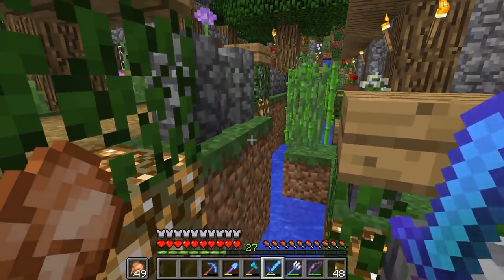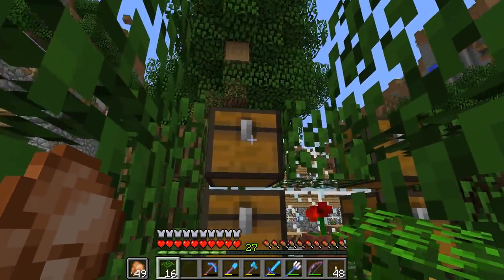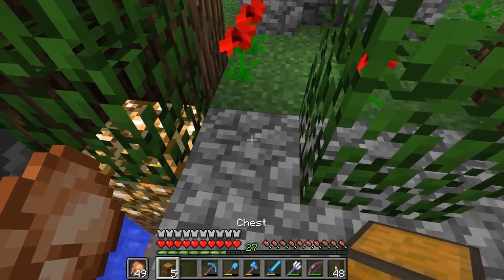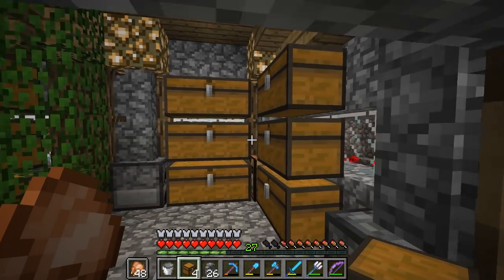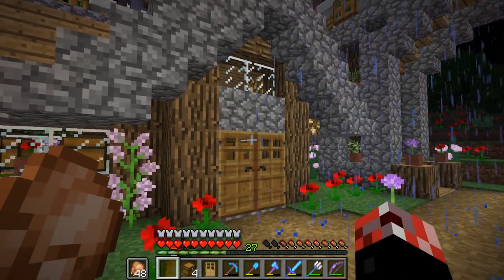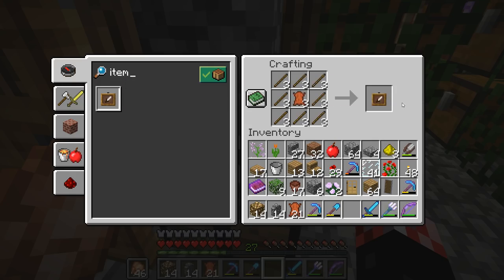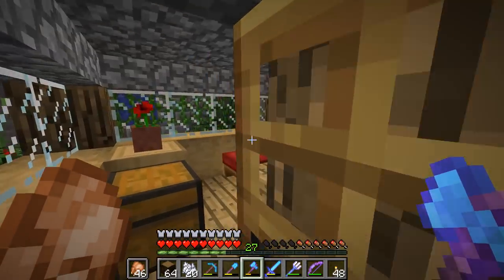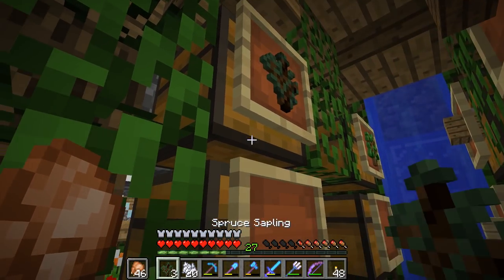Wood Storage & Minecraft Horse Hut! | Python's World (Minecraft Survival Let's Play) | Episode 19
Minecraft Survival LP - We're back to work on our village with a storage shack and horse hut!

● Python's Minecraft World Seed
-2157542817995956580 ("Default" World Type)